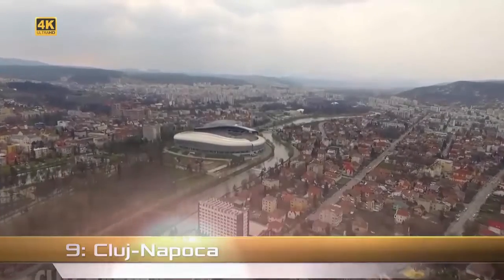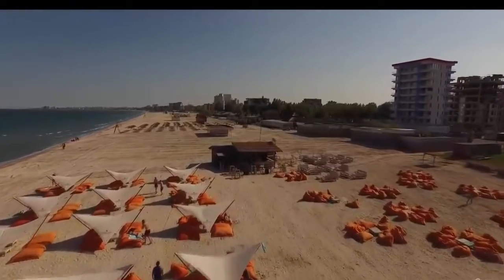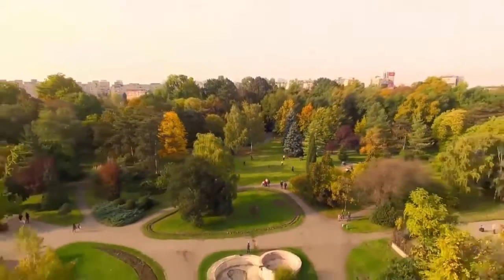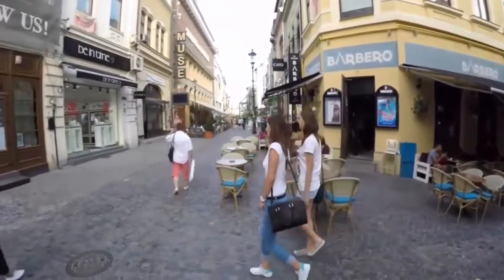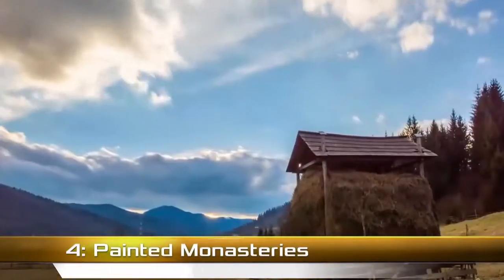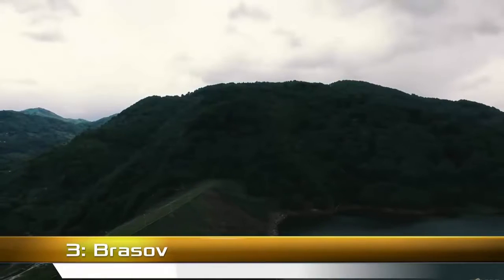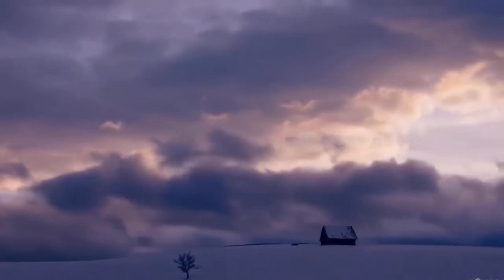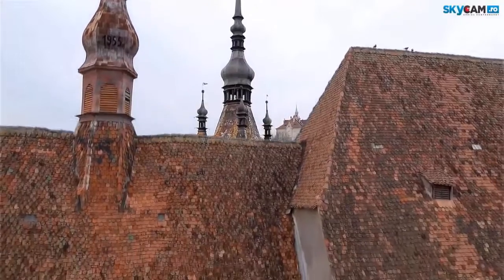5 10 best place to visit in romania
кругосветное путешествие, Лучшее место для посещения, самым туристическим направлением, главных туристических достопримечательностей